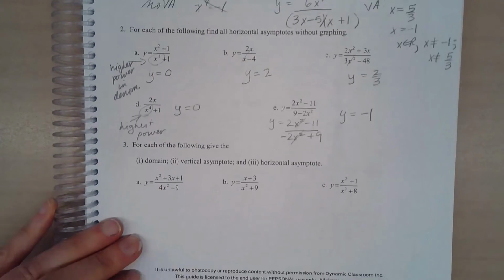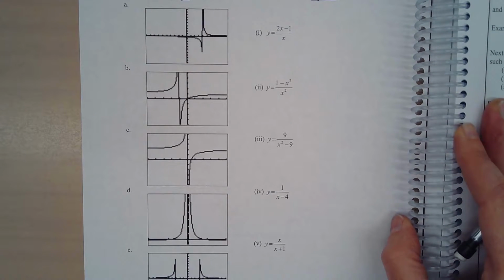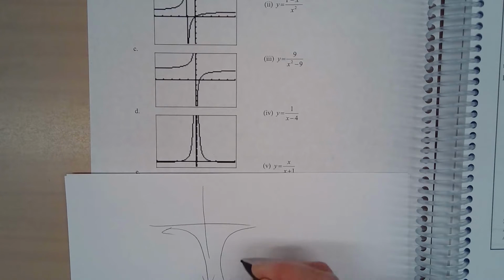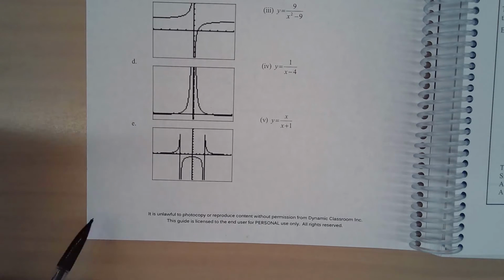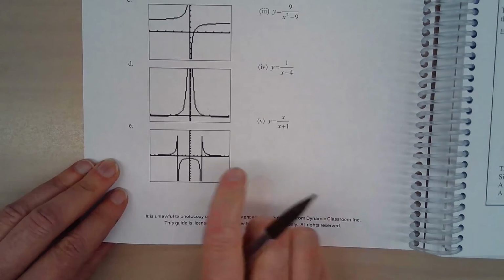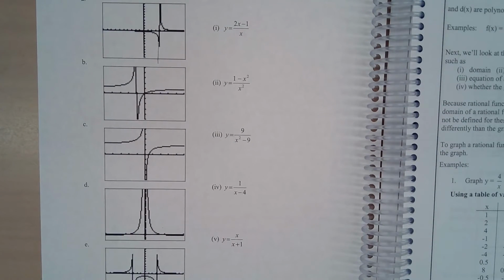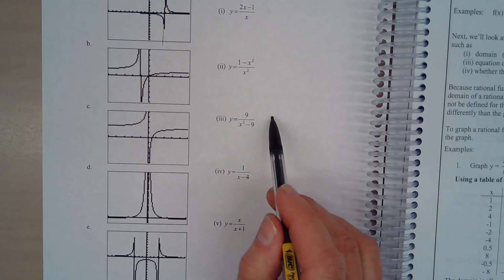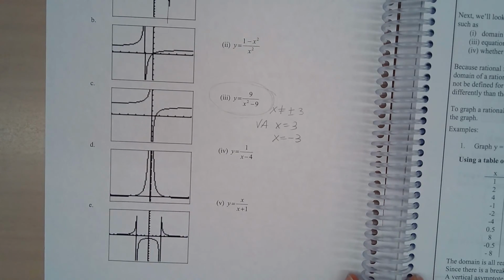Kim Oct. 4 Part 3